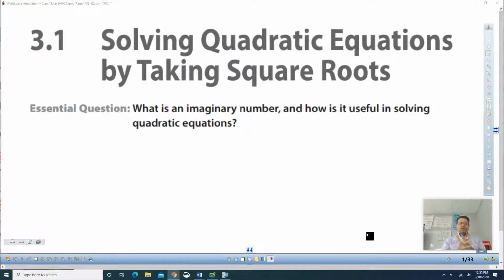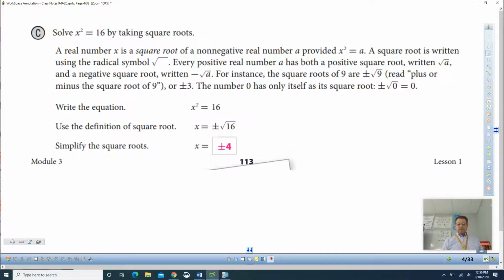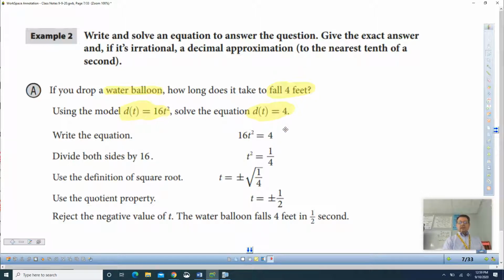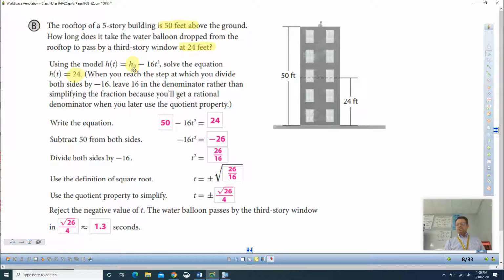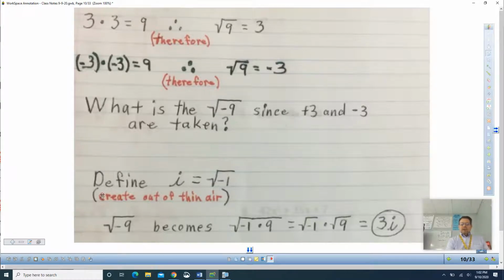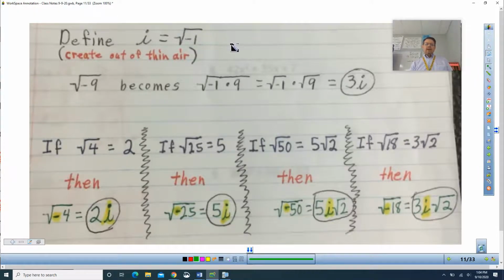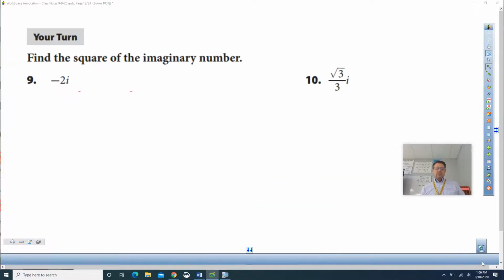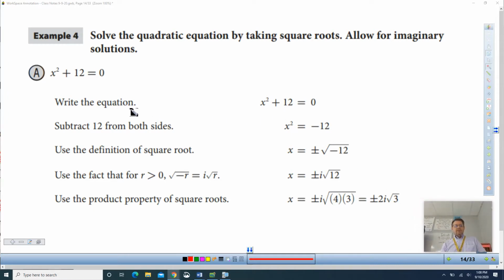Module 3.1 part 2 (solving quadratics)